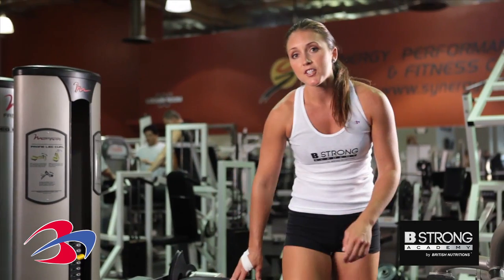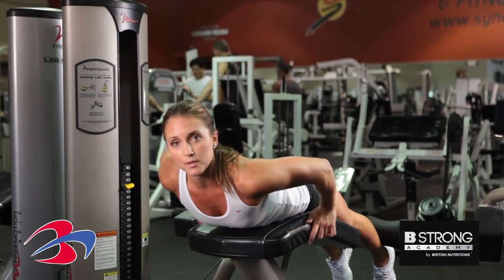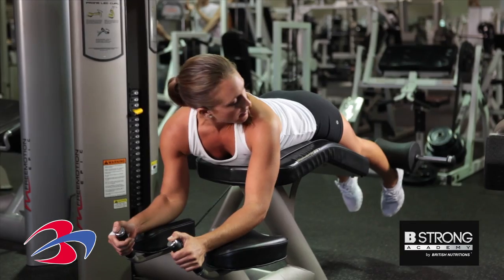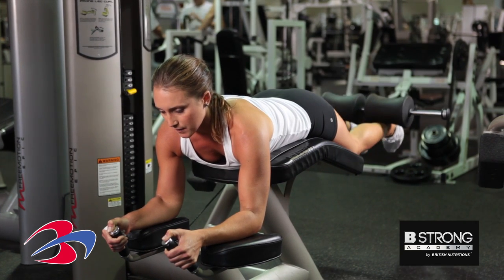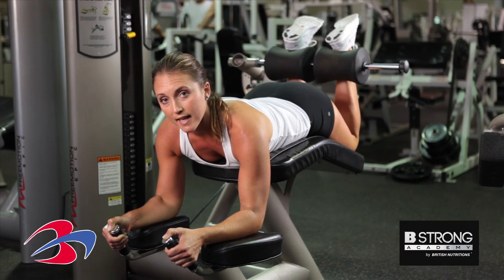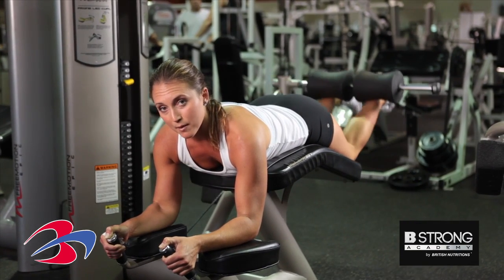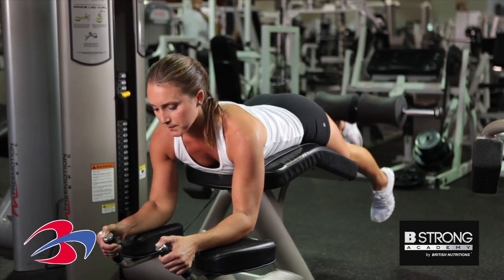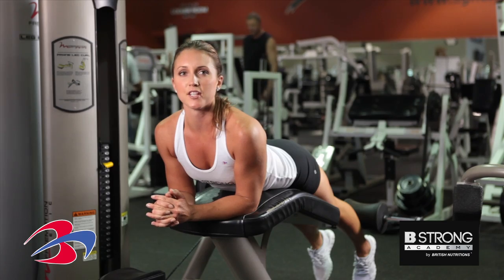Exercise - Lying Ham Curl by B STRONG Academy